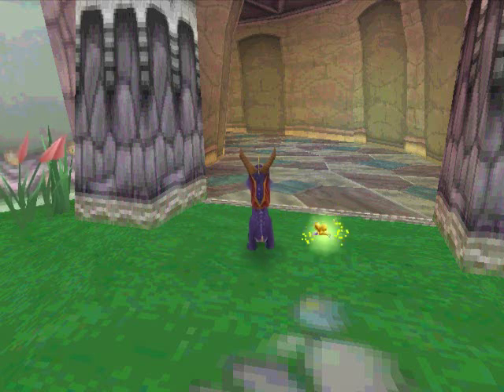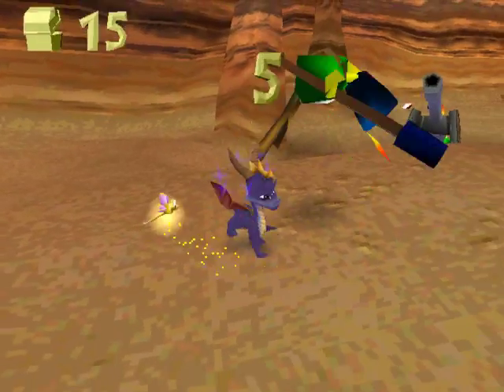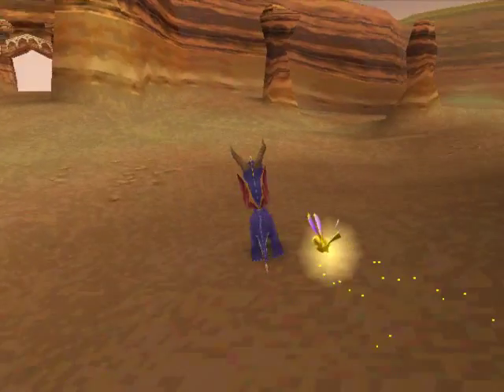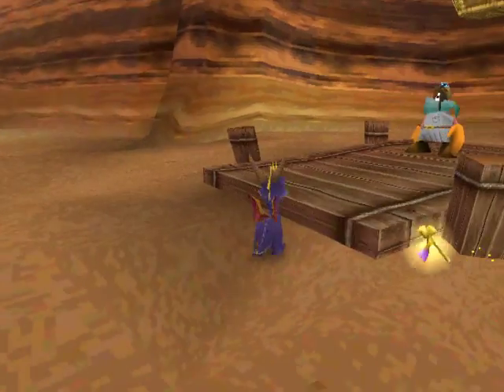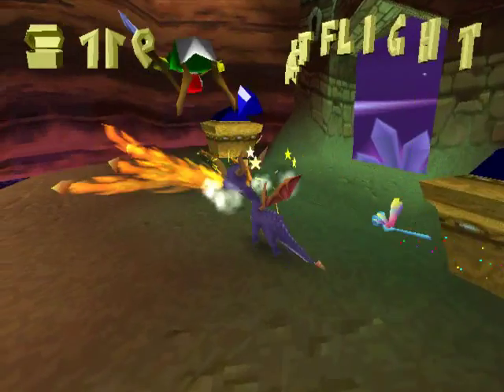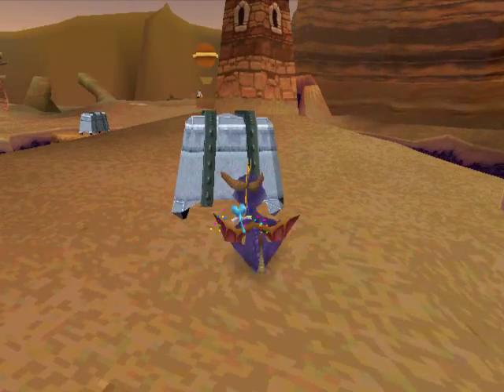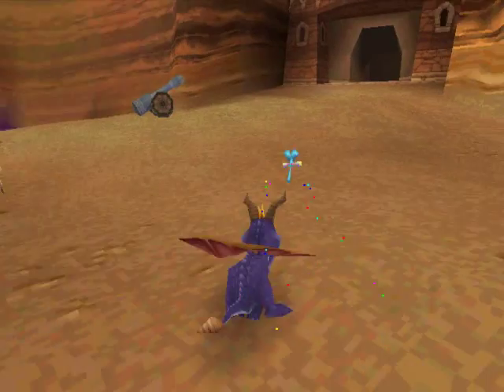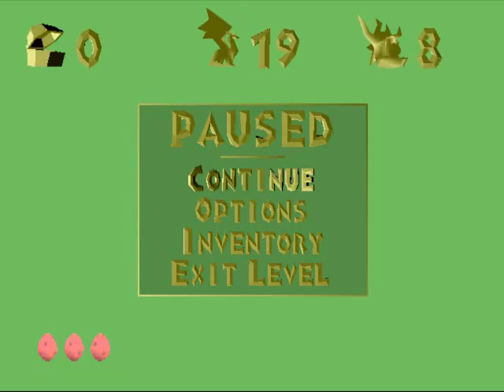Let's Play Spyro the Dragon #5 - Peace Keepers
This world doesn't live to its name with all these cannons and Gnorc soldiers. Game made by Insomniac Games and published by SCEA.